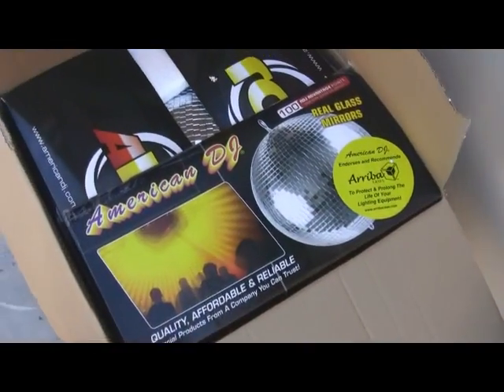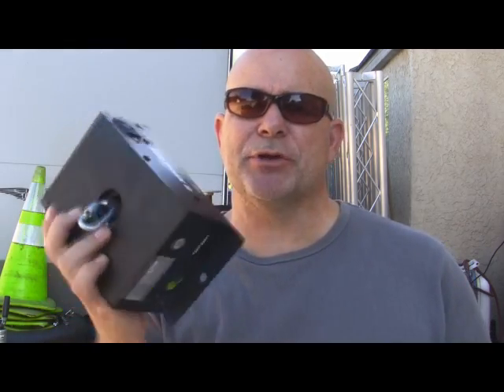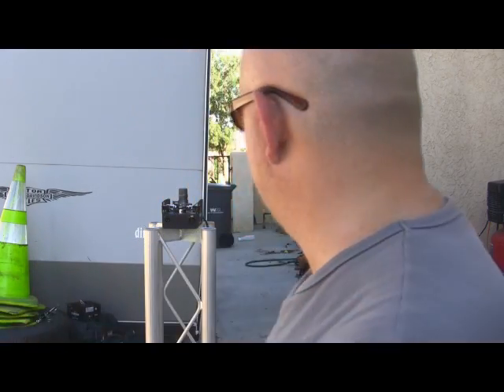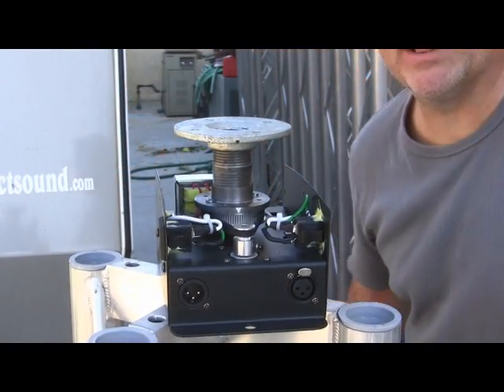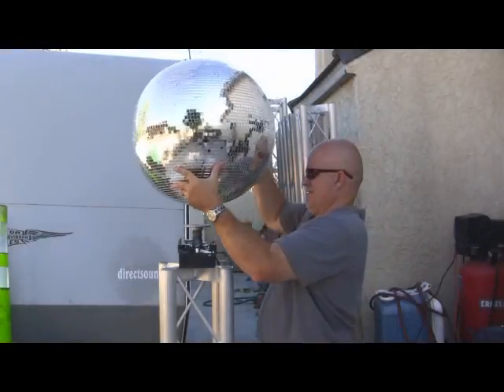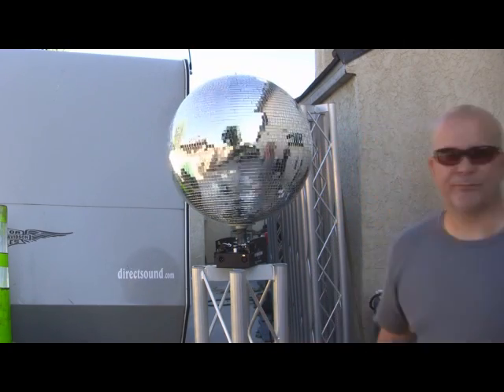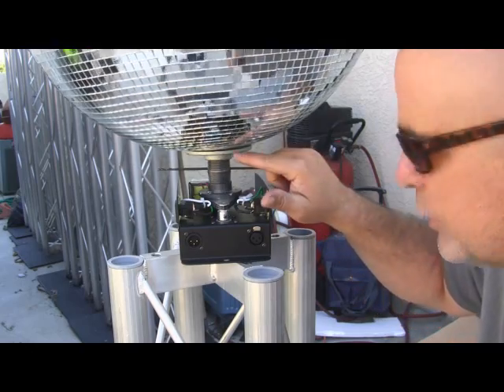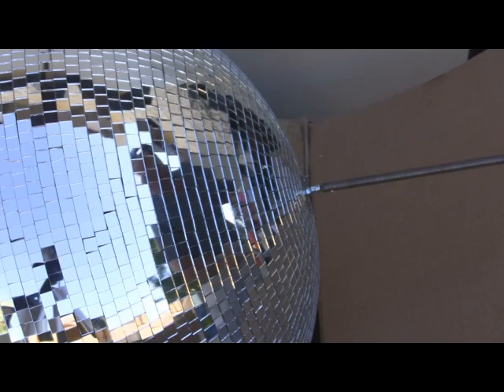DJ Mikey Mike Do It From Scratch with a Mirror Ball Mount like no other American DJ M 2020 MB DMXII